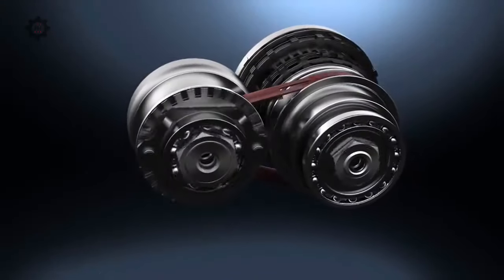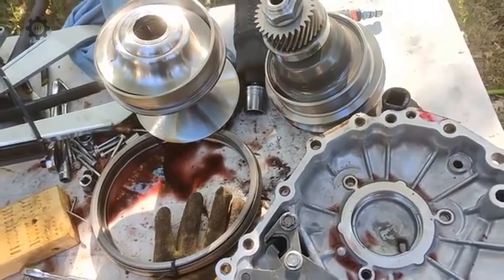Nissan CVT Transmission Problems, What You Need to Know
Nissan CVT  jerking

Nissan CVT issues are common among Nissan vehicles. ... Some of the most common issues with the vehicles directly relate to the transmission. Reported issues include loss of power, transmission jerking, transmission slipping, CVT coolant hose leaks and failures, and a CVT error message being displayed.